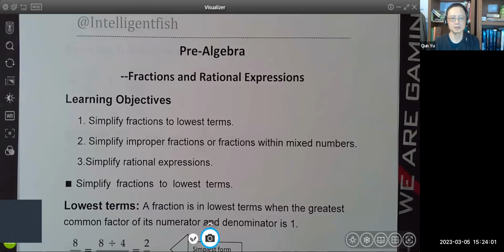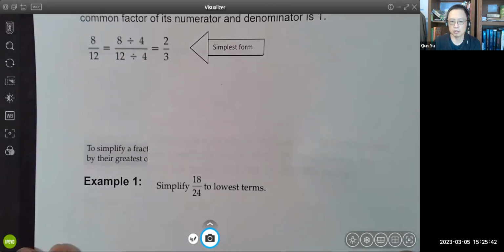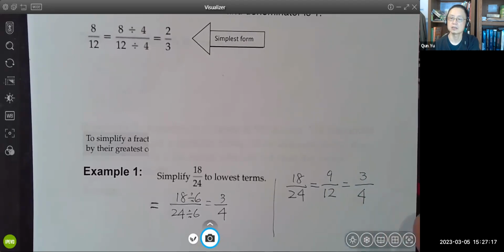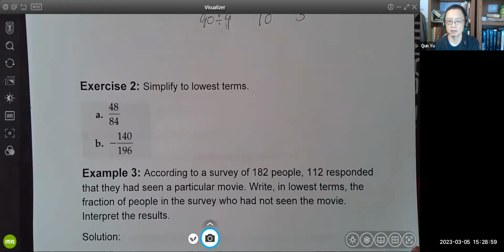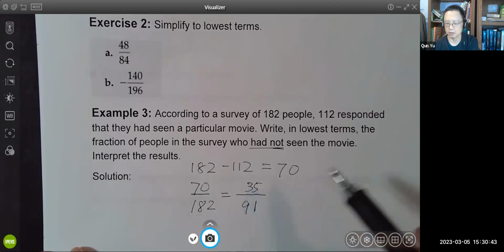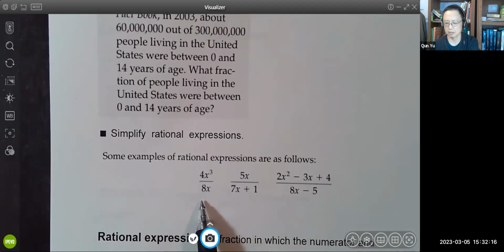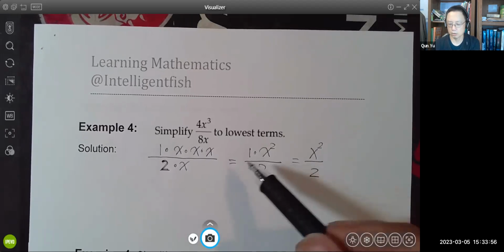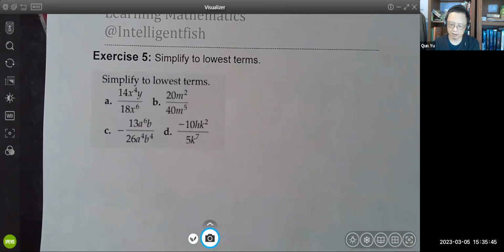Chapter 5 Fractions and Rational Expressions 2 Simplifying Fractions and Rational Expressions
Learning Objectives
 1. Simplify fractions to lowest terms.
  2. Simplify improper fractions or fractions within mixed numbers.
  3.Simplify rational expressions.